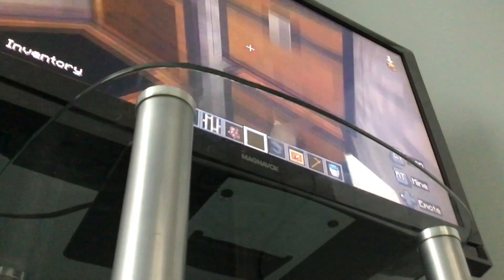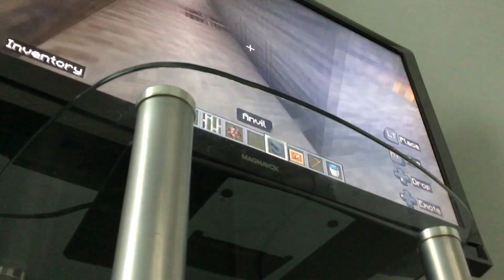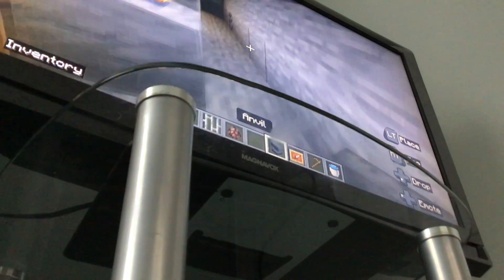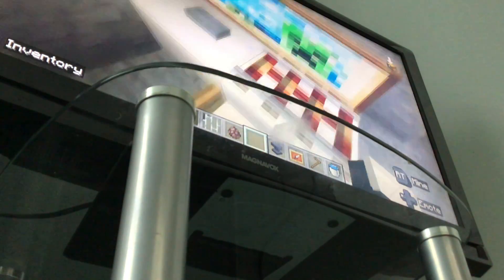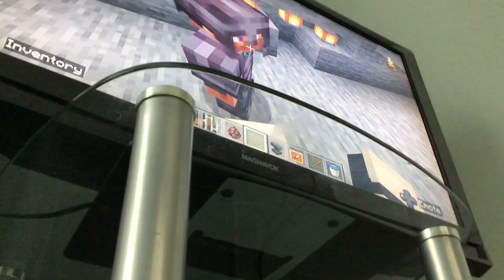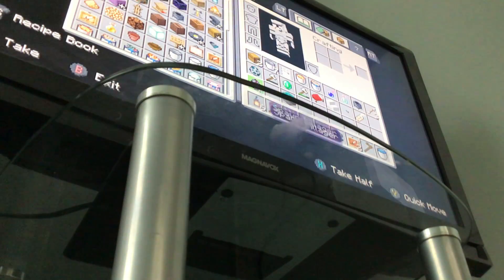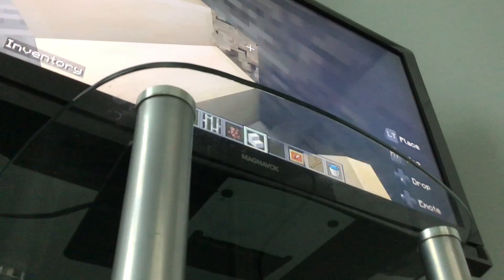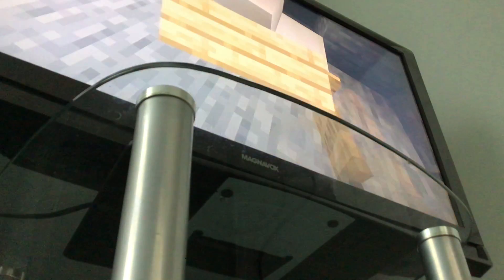Life as a pillager son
minecraft roleplay#